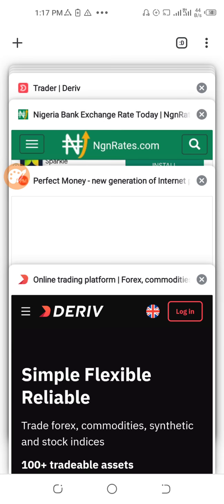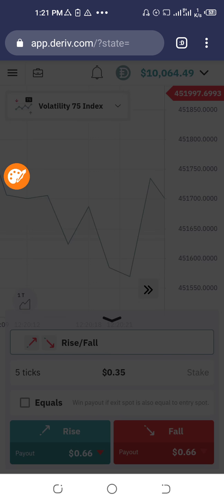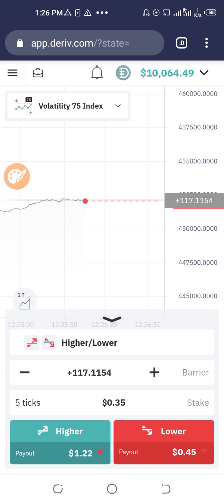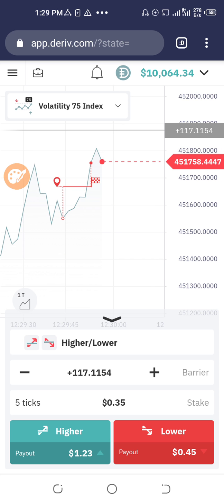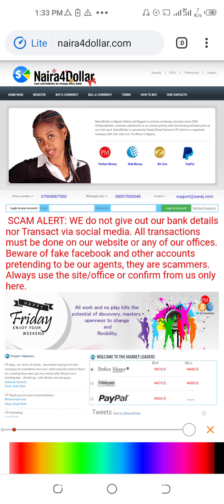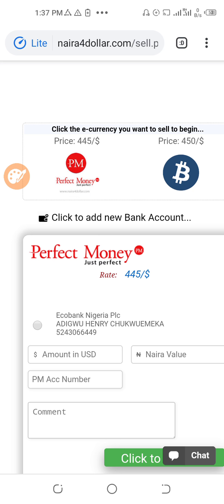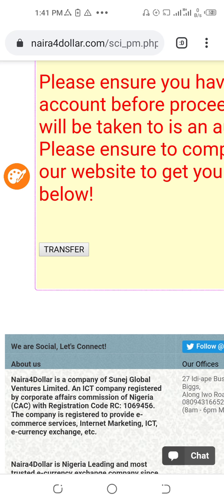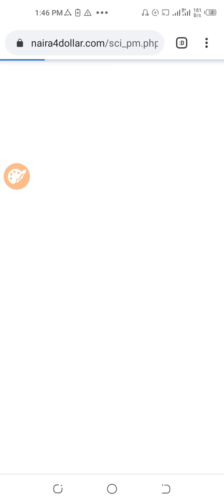How to Make 5 figure Income Monthly using Deriv/Binary, Perfect Money and Naira4Dollar.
if you have issue login to deriv, switch to binary.com with the same login information you used on the deriv. Both sites are the same. Binary is being rebranded to deriv.

You can watch all videos for the complete class